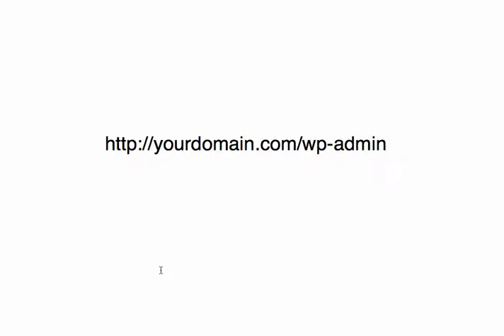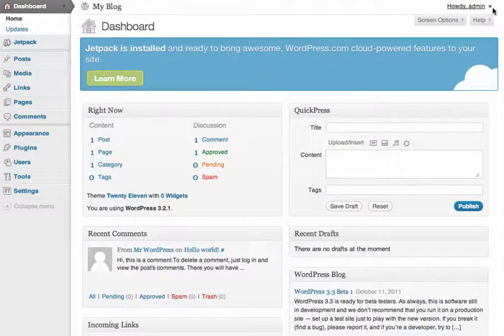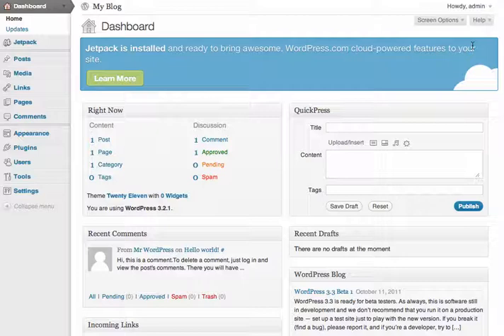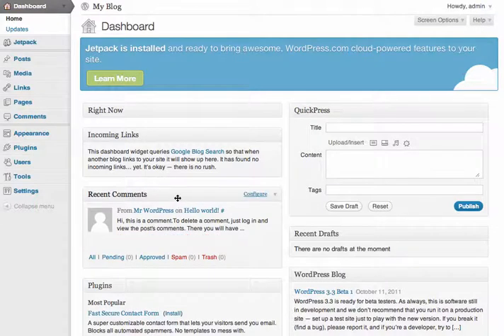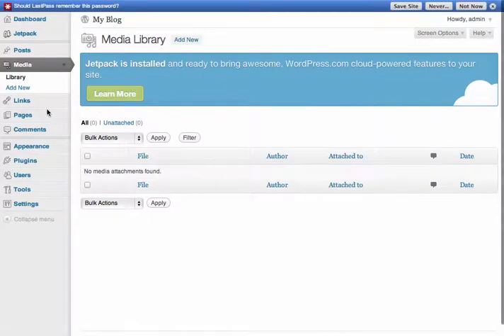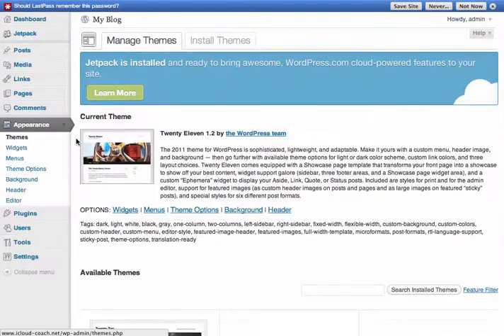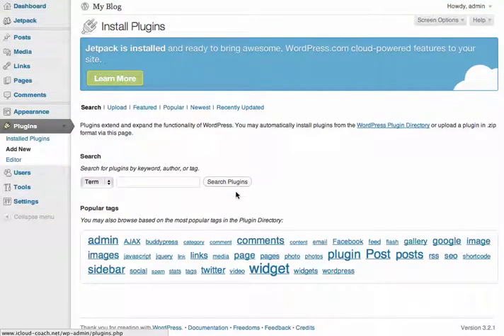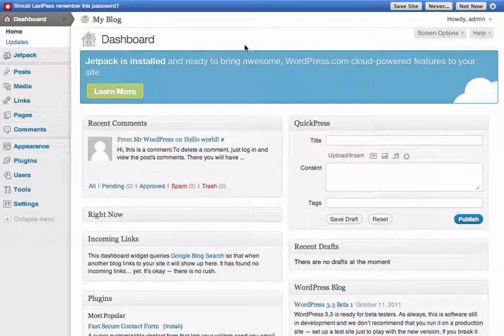Tour of the WordPress Back End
How to log into the WordPress backend for the first time, plus a video tour of the various features and options.